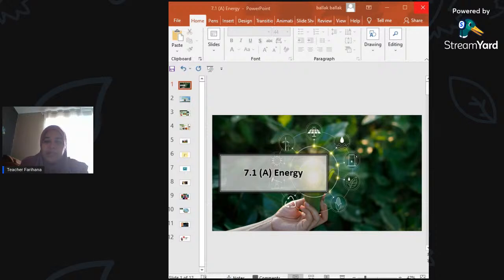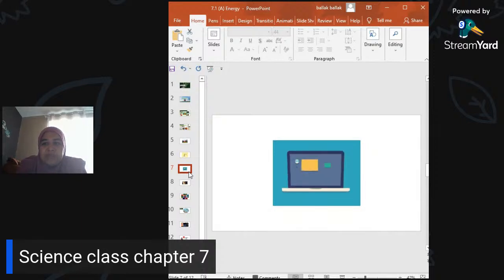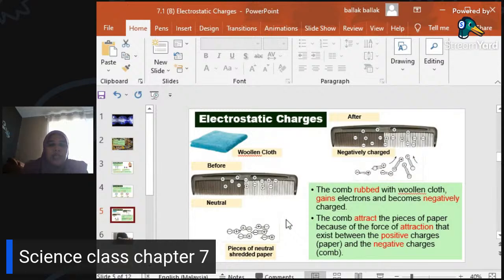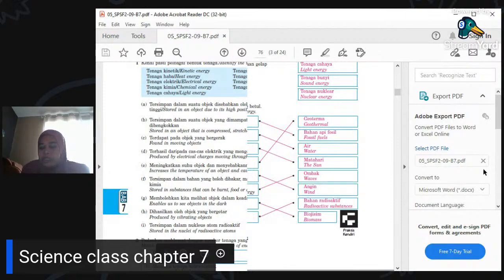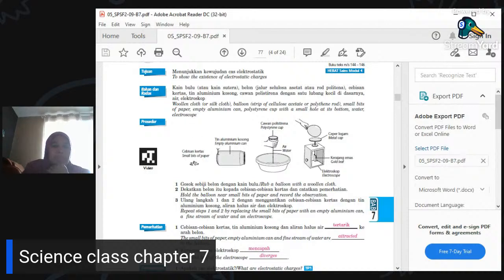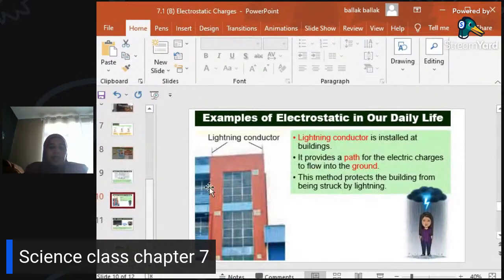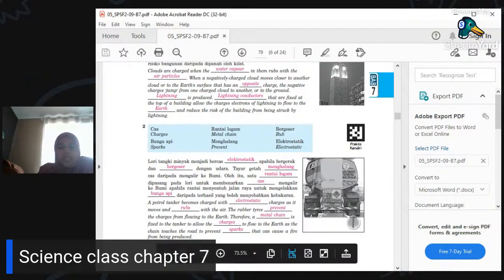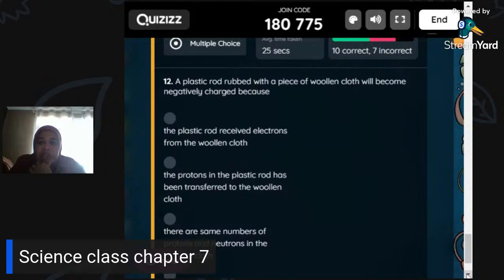Science class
Chapter 7